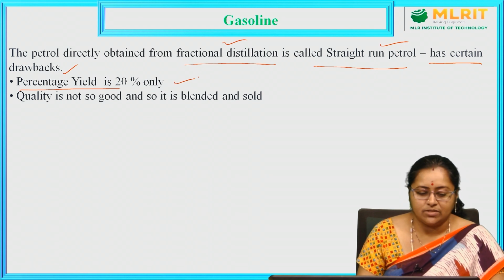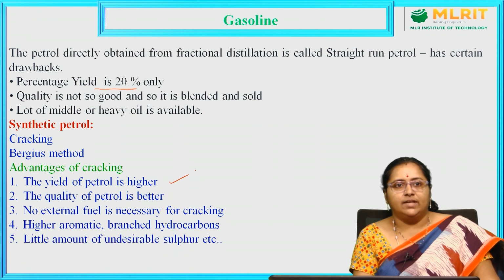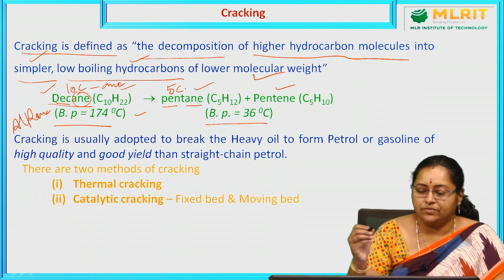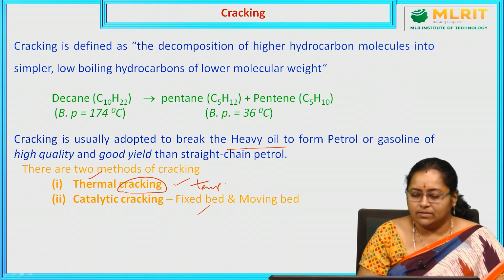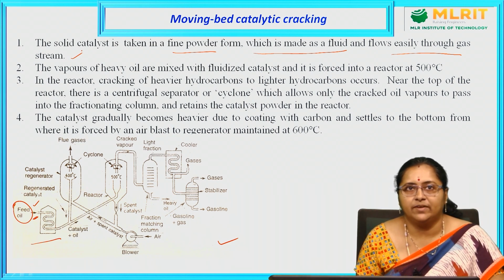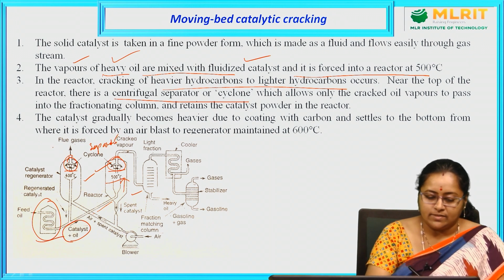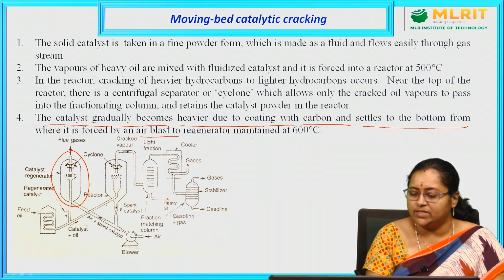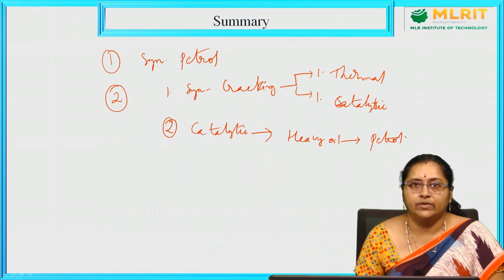LEC05 | Engineering Chemistry | Synthetic Petrol by Dr. V. Hari Priya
Hyderabad.